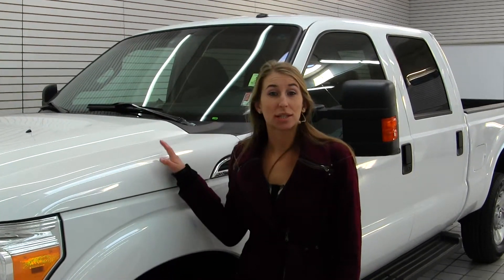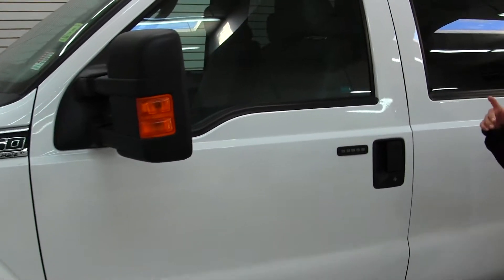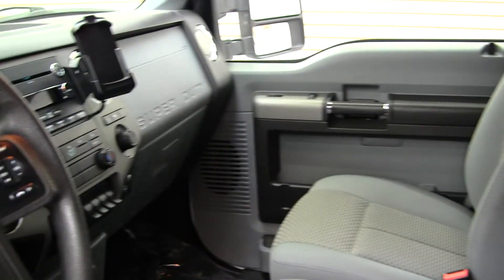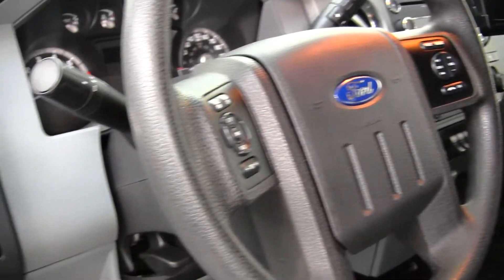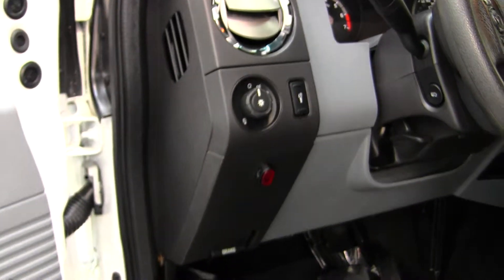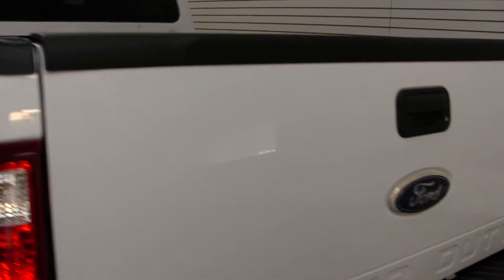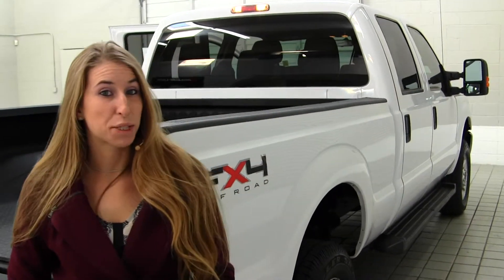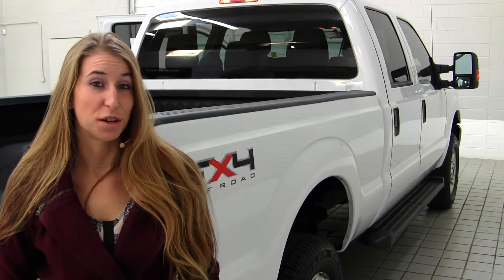Virtual Walk Around Tour of a 2011 Ford F 350 XLT SD 4x4 at Milam Truck Country u14013